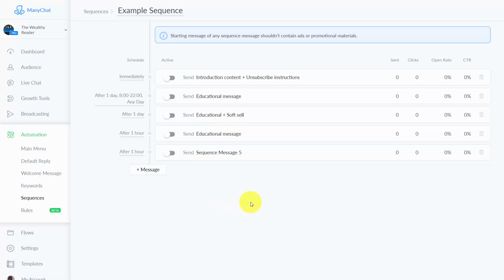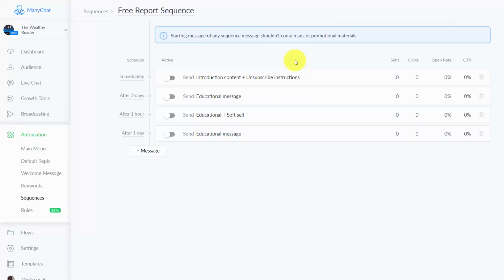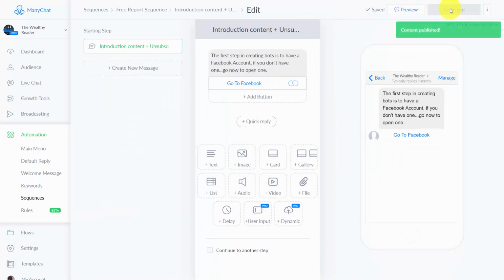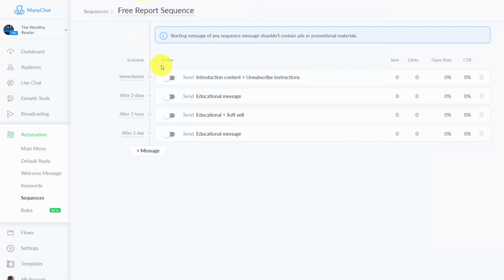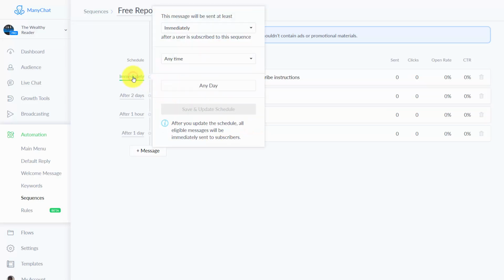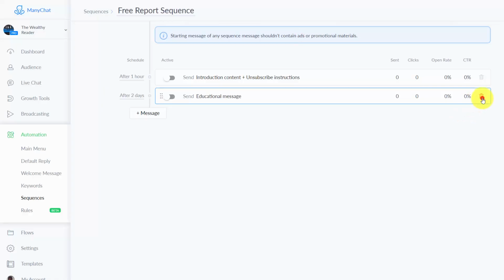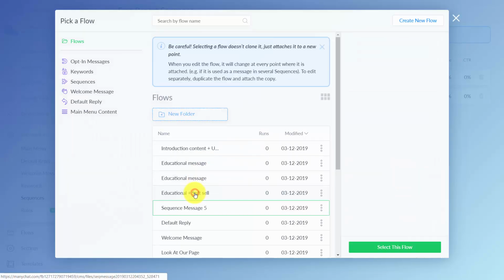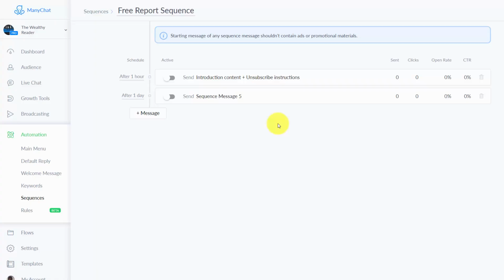13 Sequences Part 3